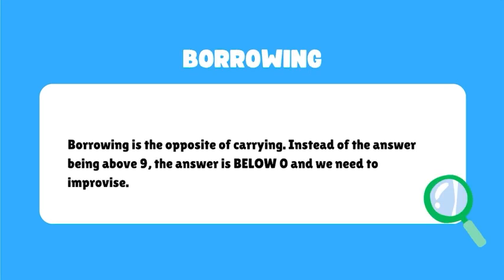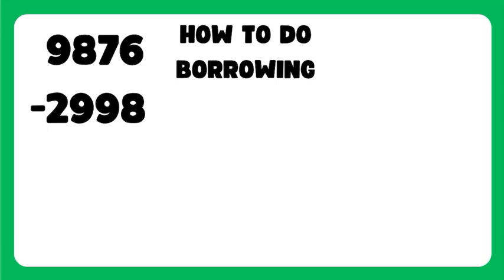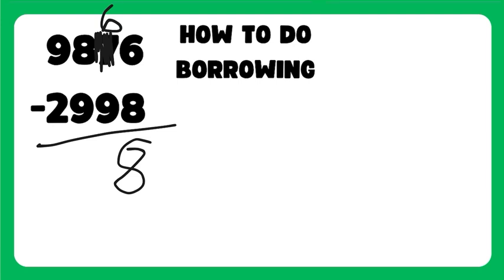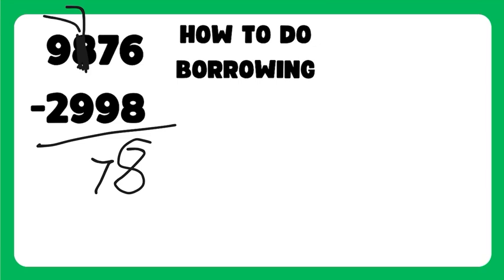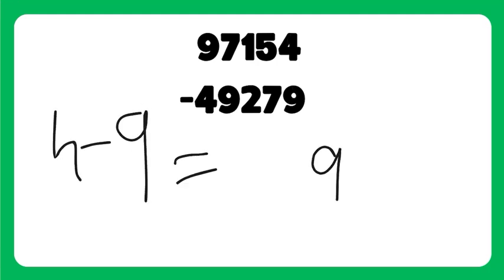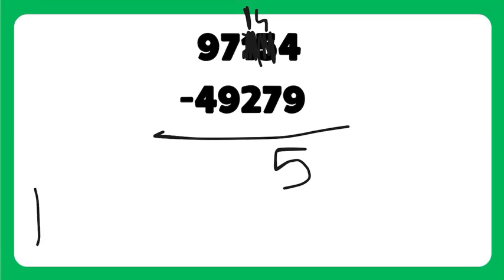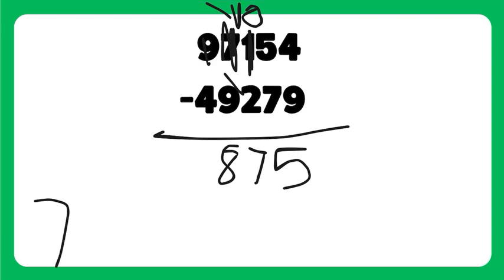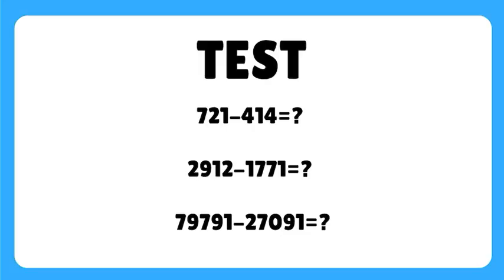Noob To Pro - Season 1 Episode 5 - Borrowing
Welcome to the fifth episode of my new course, Noob To Pro! In this course, I will be teaching you all the math concepts you need to know to be called a math wizard. This episode is about the second operation of maths, but different. Learn Borrowing in a FANTASTIC method!